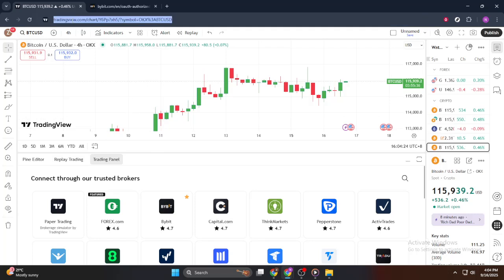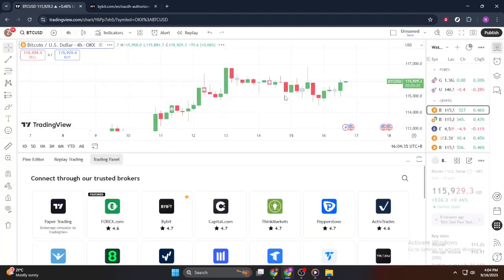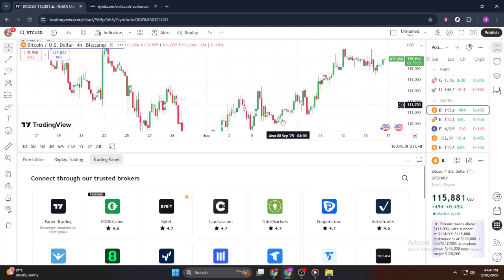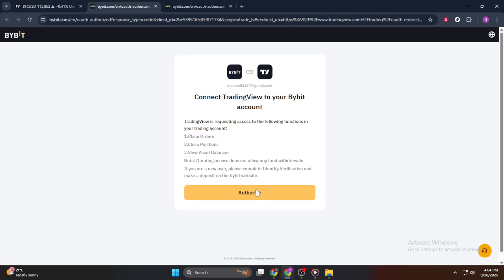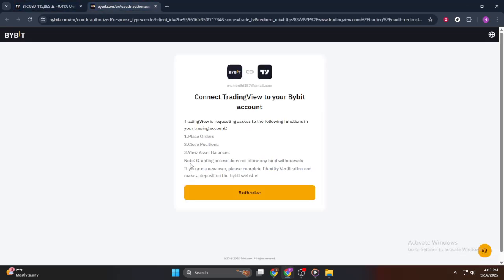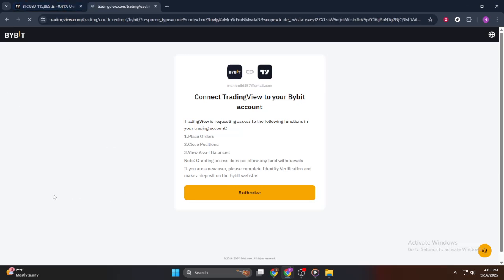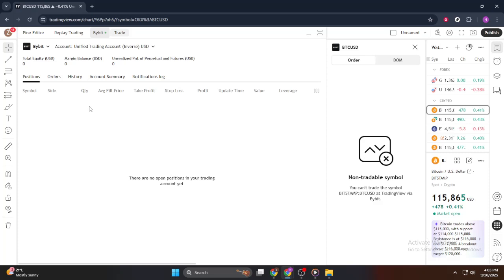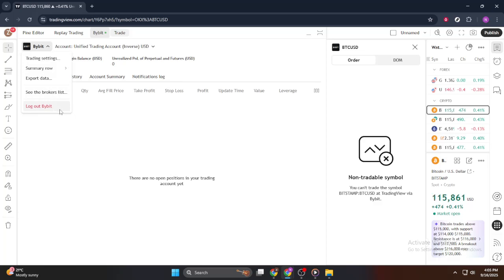How to Connect BYBIT to TradingView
Want to trade directly on TradingView using Bybit? 🚀 In this tutorial, I’ll show you how to connect Bybit to TradingView step by step. This guide makes it easy for beginners and traders to link their Bybit account with TradingView so you can analyze charts and place trades in one platform.

👉 In this video, you’ll learn:

How to link your Bybit account to TradingView

Step-by-step setup for connecting API keys securely

How to place trades on Bybit through TradingView

Tips for managing risk and using TradingView tools effectively

By the end, you’ll have Bybit fully connected to TradingView for a smoother trading experience.